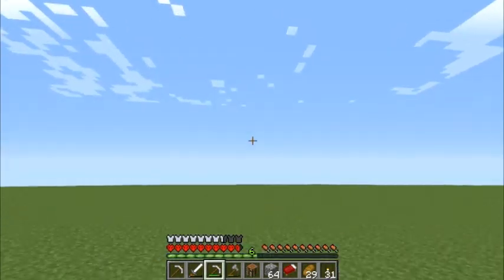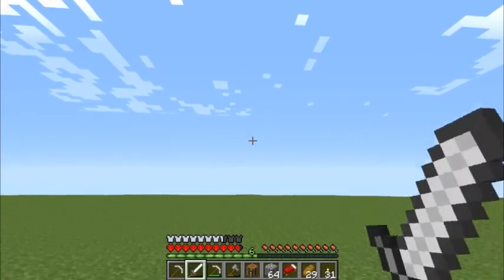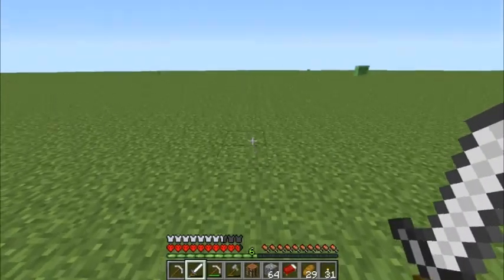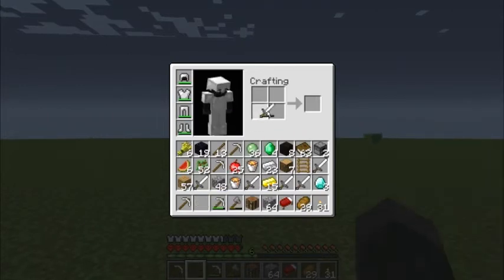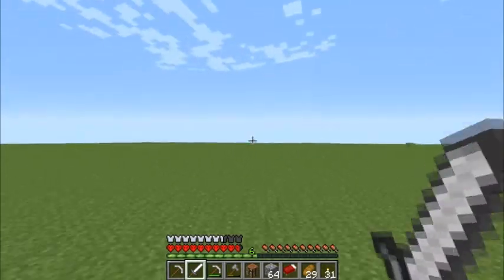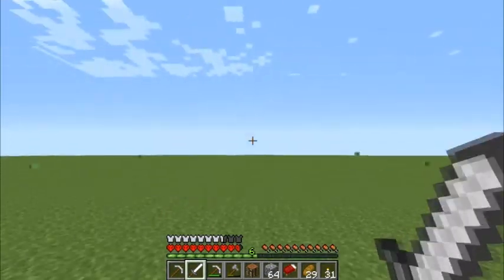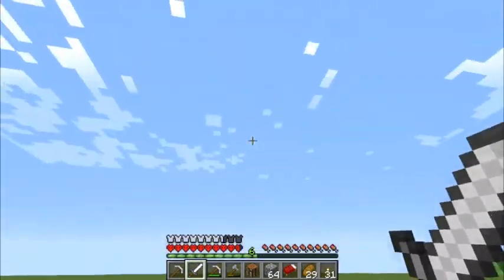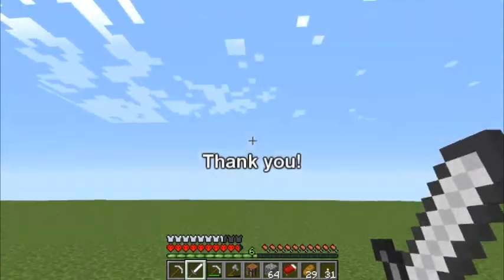Ultra Flatcore - #06 - A girl's best friend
The glue helped a bit. =D